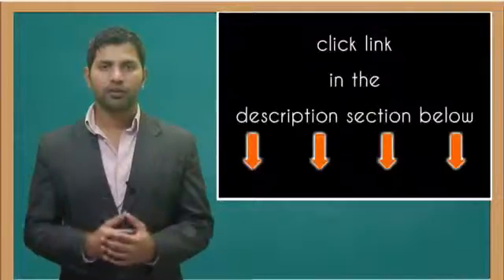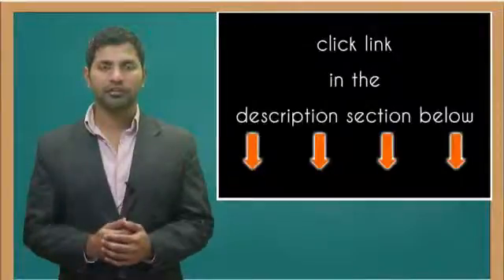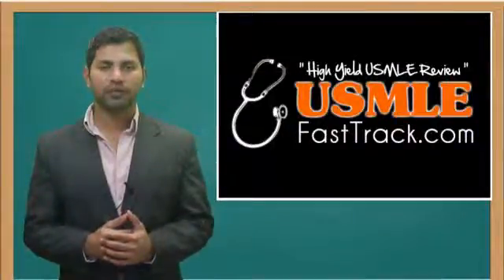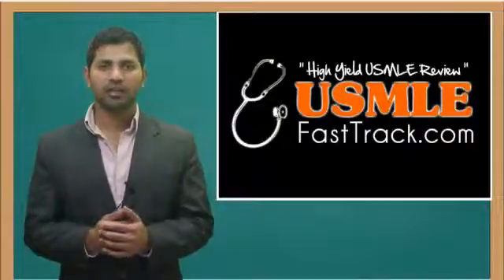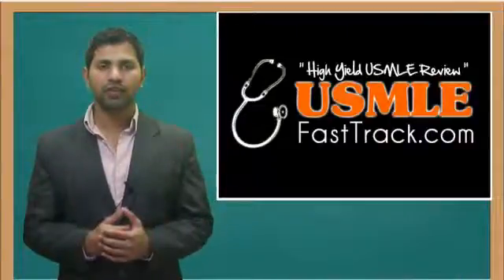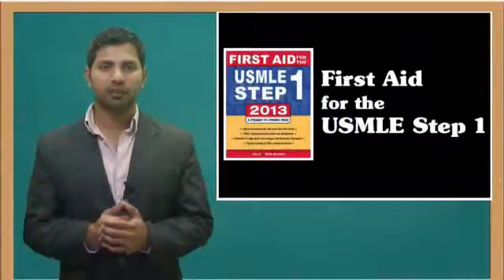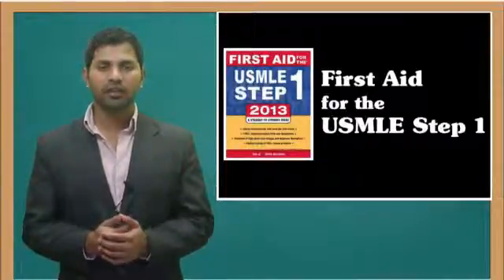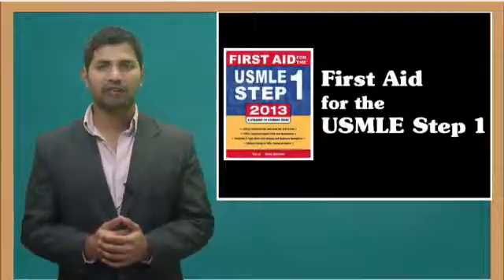Lab or Diagnostic Findings: Hyperparathyroidism, Osteitis Fibrosa Cystica